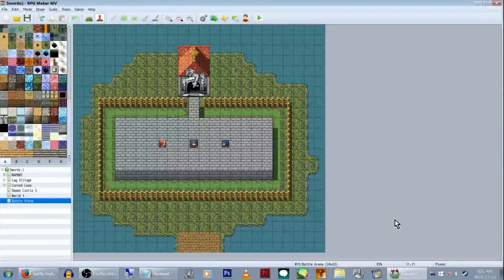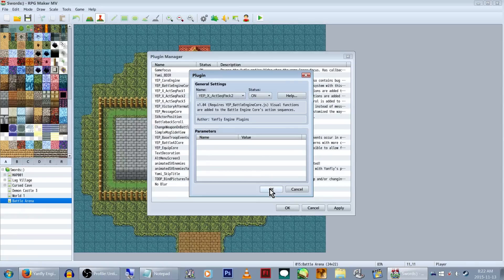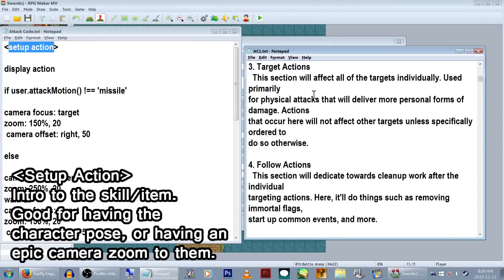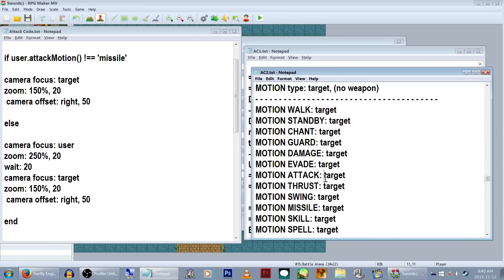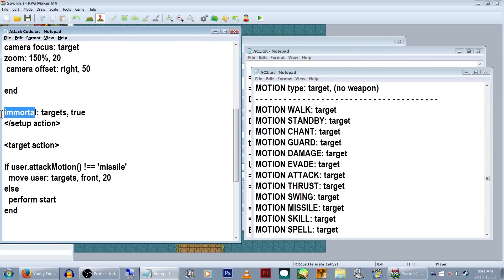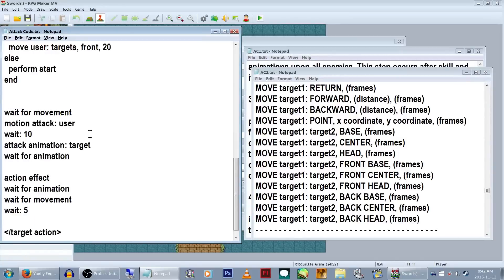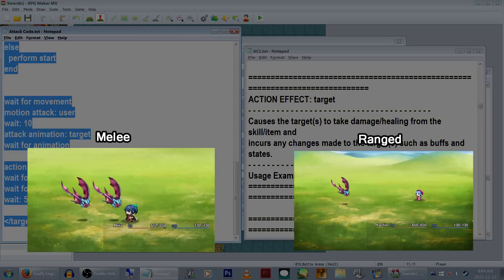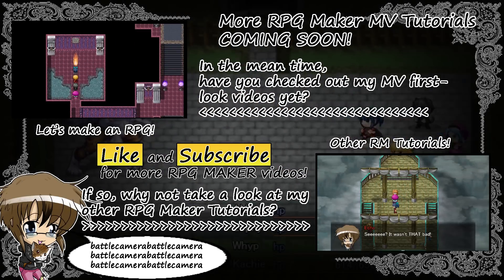RPG Maker MV Tutorial: Battle Camera & Action Sequences (YEP BattleEngineCore & ActSeqPack Plugins)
I now realize the FIRST 'missile' code was written in reverse. It SHOULD have been (both options still works the same though)
if user.attackMotion() == 'attack'
instead of if user.attackMotion() !== 'missile'
^_^ Now I know, and you do too.
But this only applies to the first half. The second half still needs to be the 'missile' code.
Best. Plugins. EVER. Confusing, but awesome. We'll be looking at how to use Yanfly's Action Sequence Plugins, and how to trip out our battles to make them super super epic!